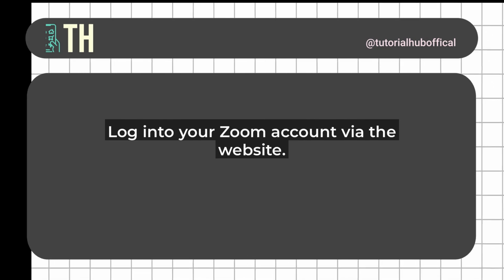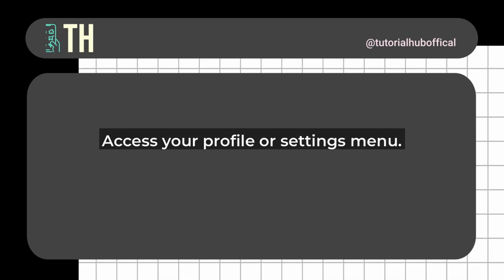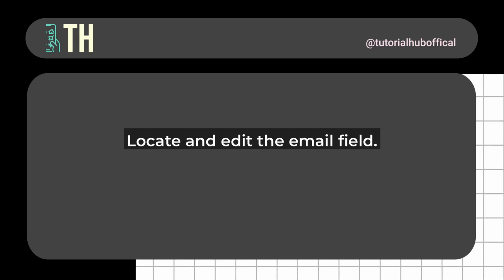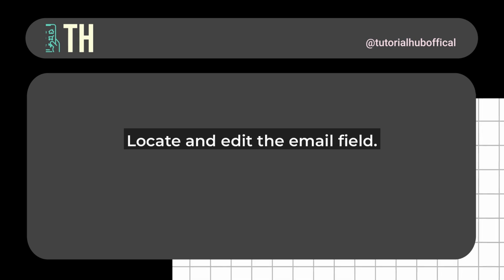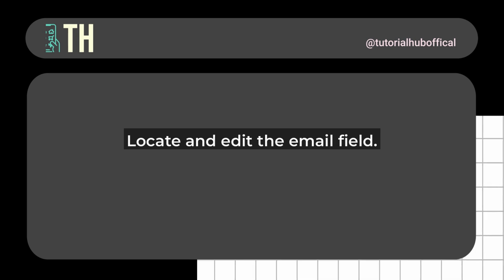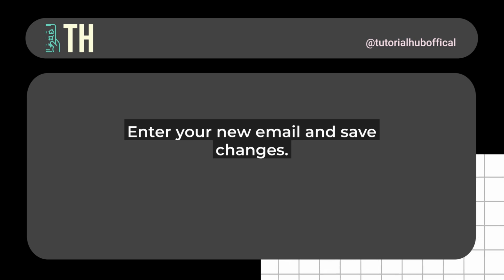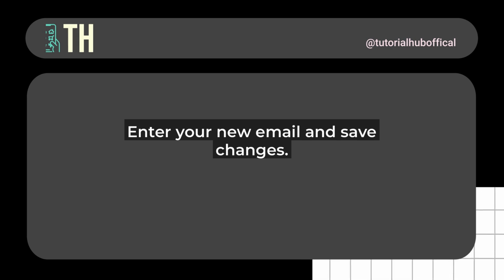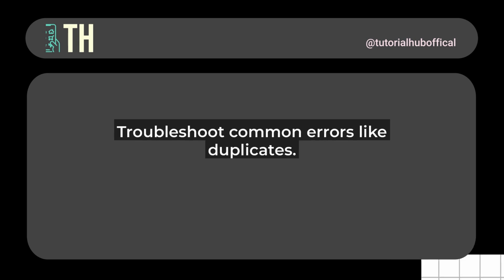How To Change Email On Zoom 2025